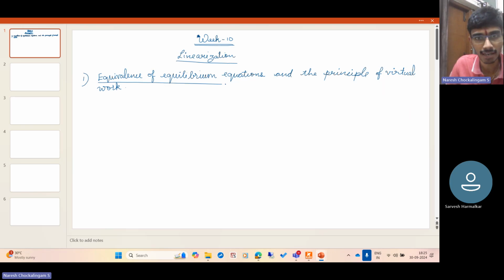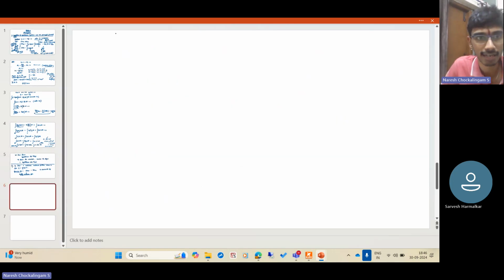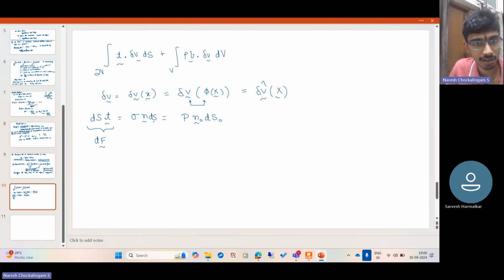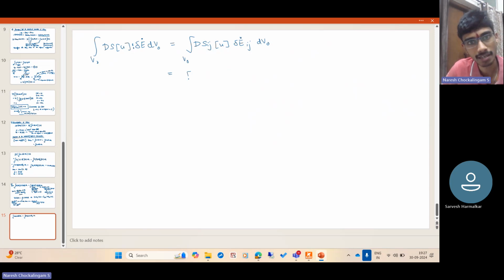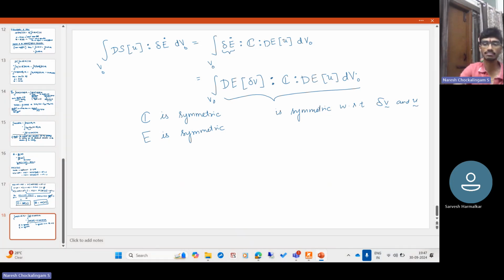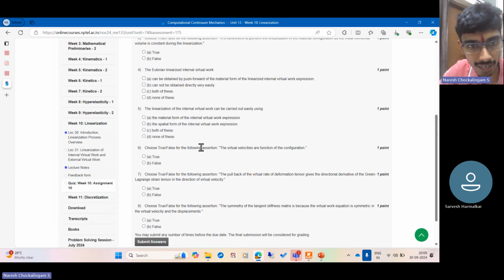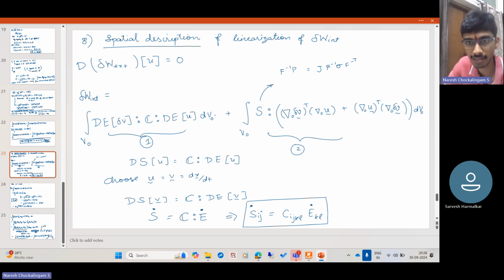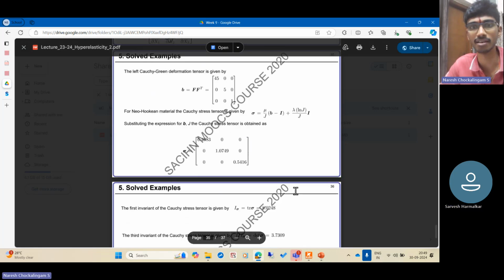#10: Linearization. NPTEL Computational Continuum Mechanics (2024).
A weekly interactive problem-solving session held by Naresh Chockalingam S (PhD candidate, IISc) for the course "Computational Continuum Mechanics". Course ID: noc24-me133.

Concepts covered: Linearization of the virtual work equation

Session was held on 30th September 2024.